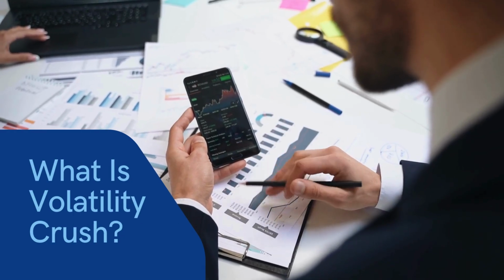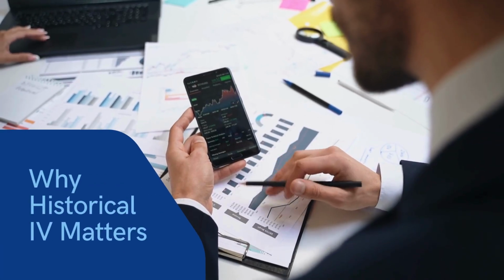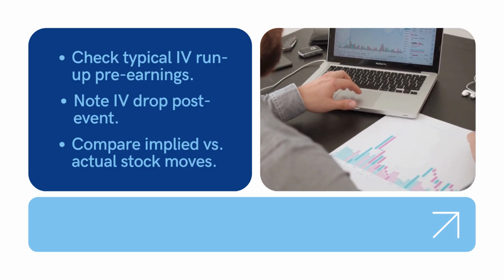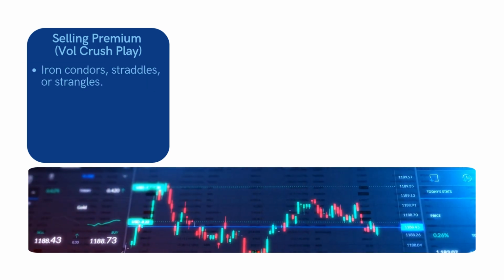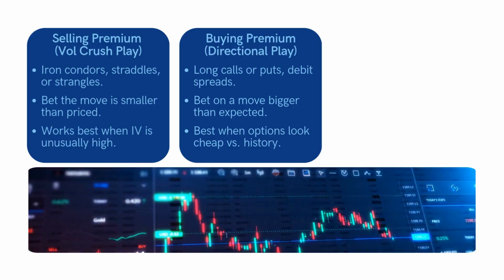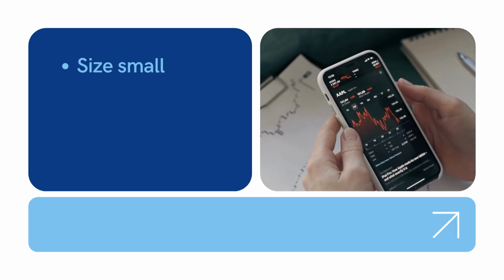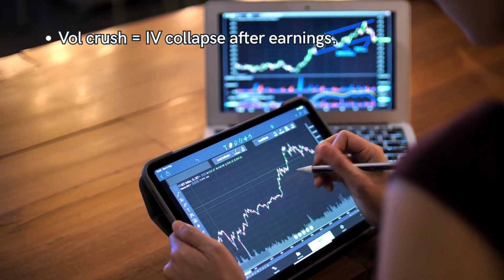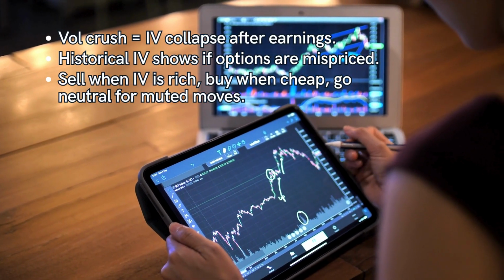Volatility Crush Explained: How to Trade Options During Earnings Season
Earnings season is exciting — but it can also destroy your options trade if you ignore volatility crush. In this video, we’ll break down:

✔️ What volatility crush is and why it happens
✔️ How to use historical implied volatility (IV) data to avoid costly mistakes
✔️ The best strategies for trading around earnings — from selling premium to buying options
✔️ Risk management rules every trader should follow

By the end, you’ll know how to structure smarter earnings trades and protect your bankroll from the IV collapse that catches so many traders off guard.